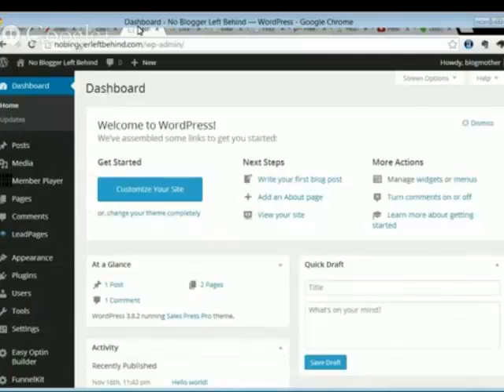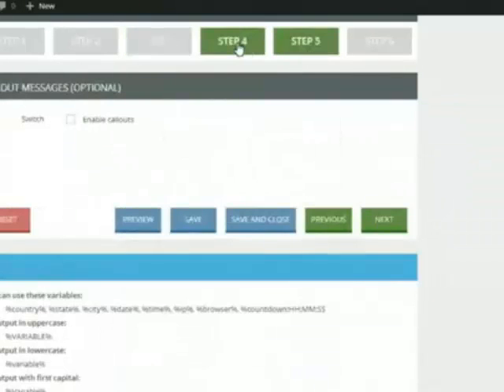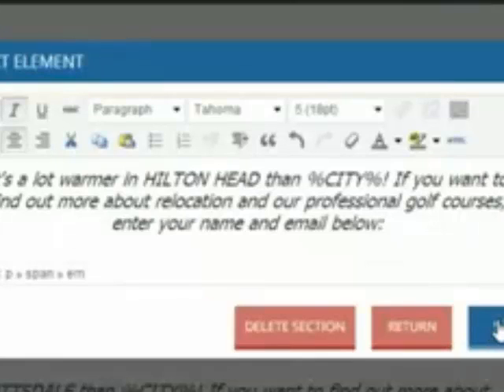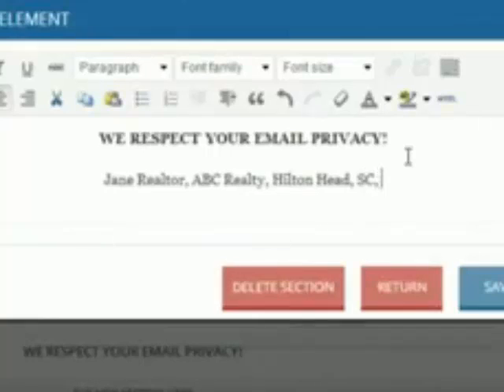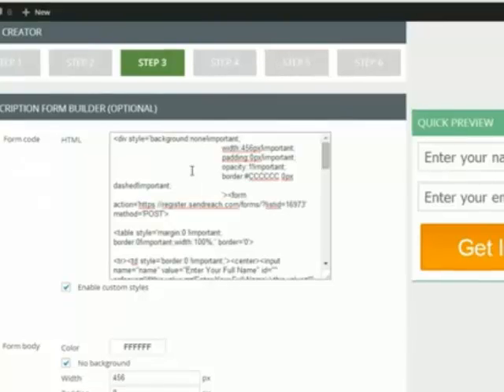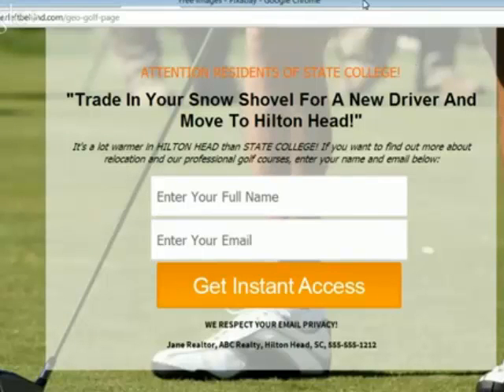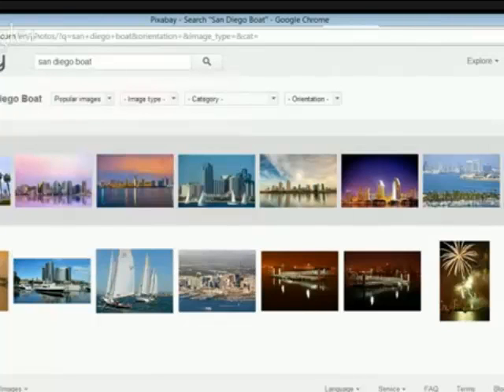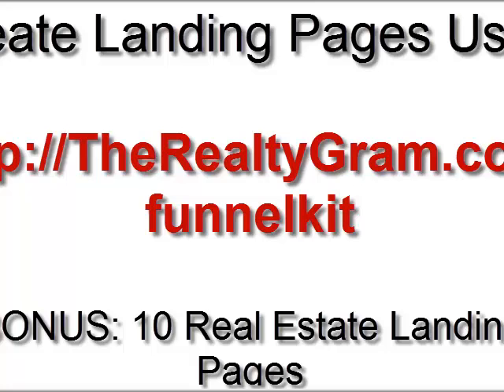How To Create A Golf Relocation Landing Page Using Funnel Kit WordPress Plugin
Great landing pages are the best real estate lead generation tools. Create a GOLF niche landing page and a San Diego relocation landing page using Funnel Kit WordPress plugin.

When you purchase Funnel Kit using this link you will receive 10 Real Estate Landing Pages bonus.